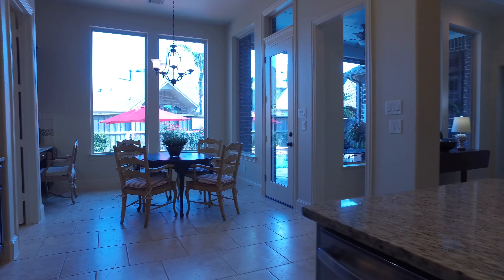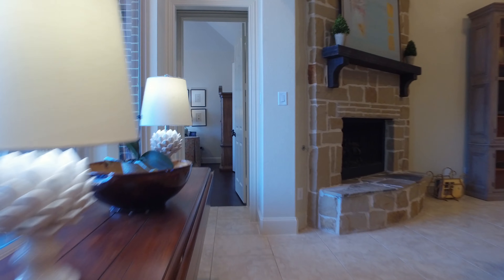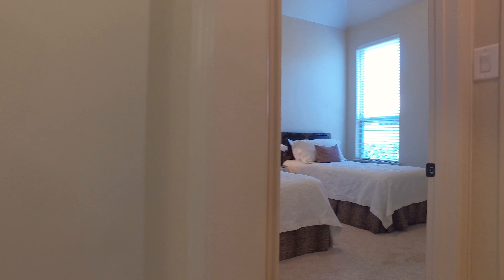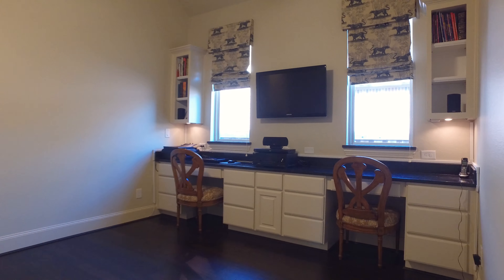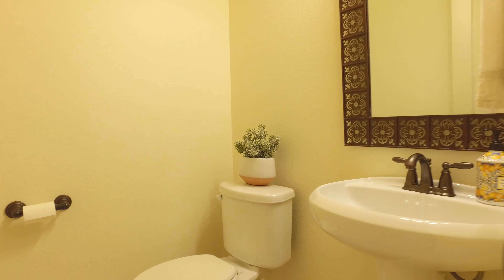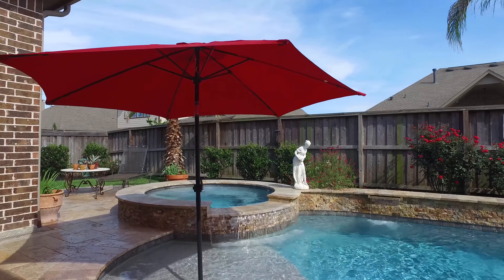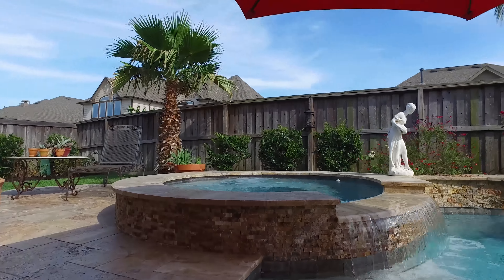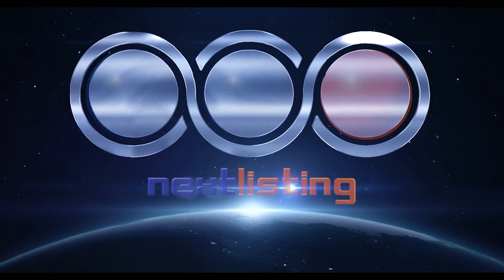17219 Bland Mills Ln, Richmond, TX 77407 With Voice Over